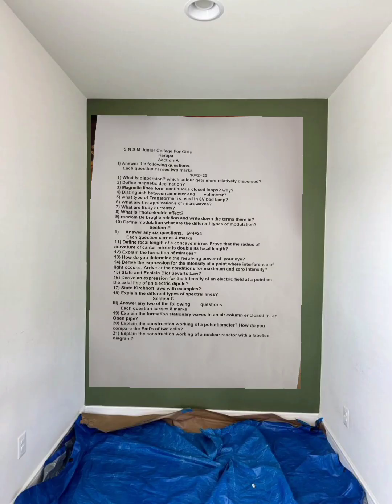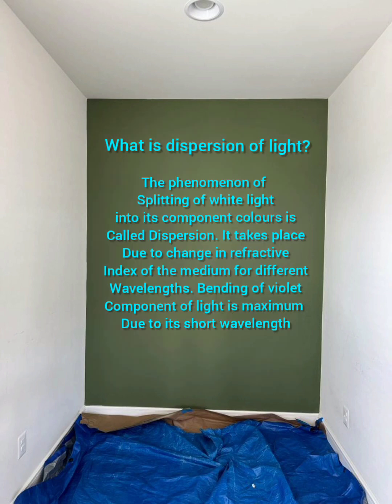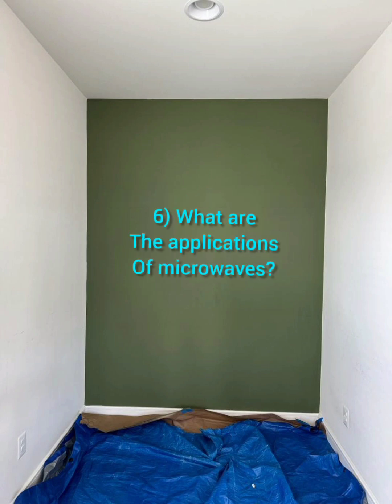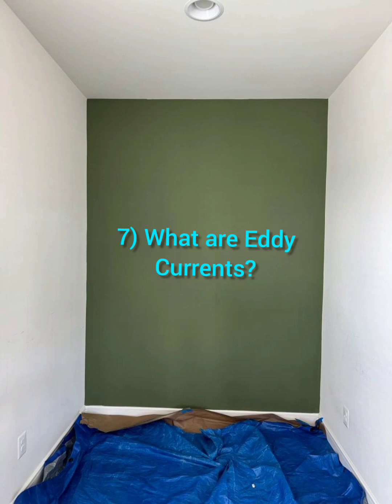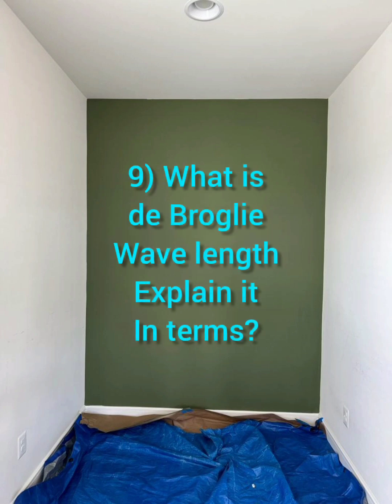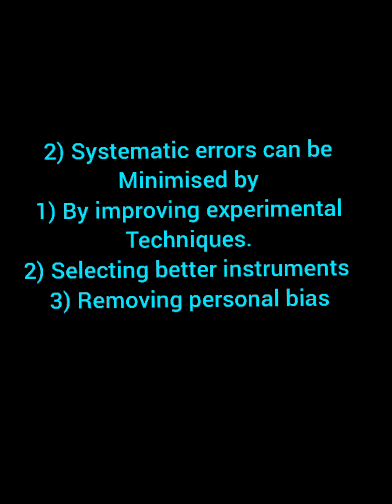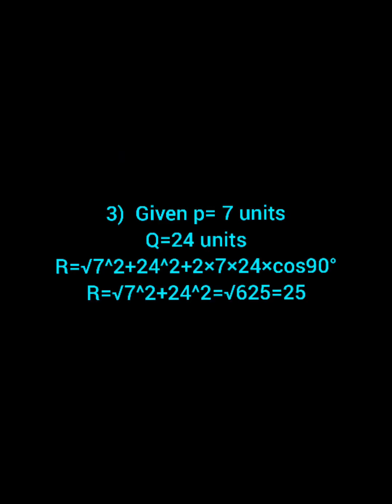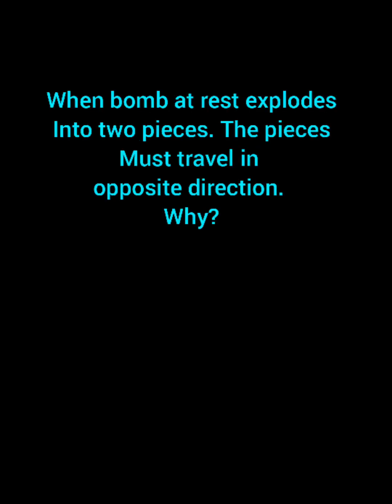Quick Revision|Physics|1st year and 2nd yearluseful for IPE and Halfyearly